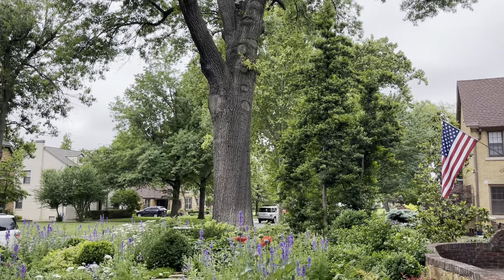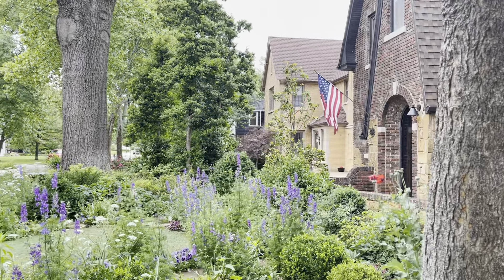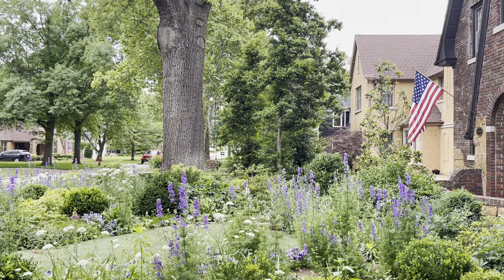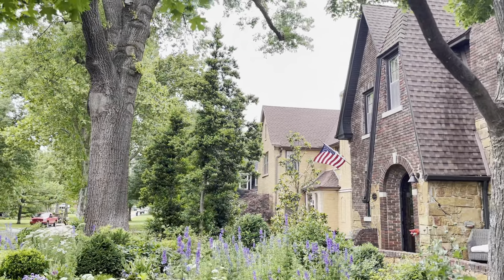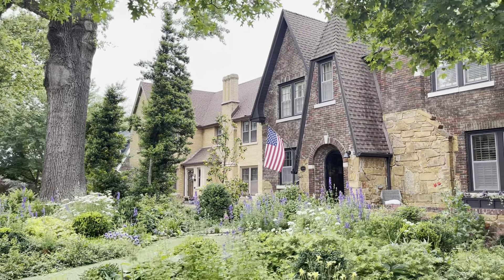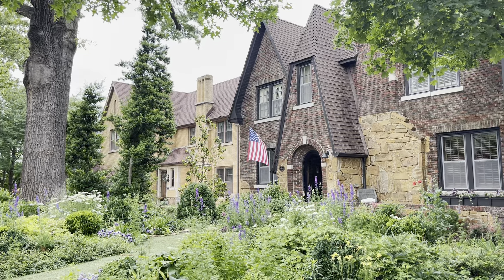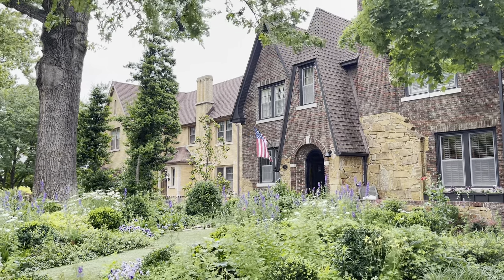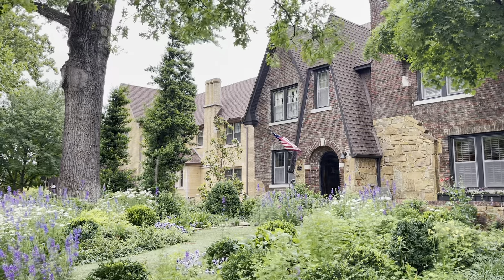Upcoming Arbor Image Video 🌳 Get Your Questions In!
See the link for information on the deep root feeding!

Put your questions in the comments and I will get them organized and ready to ask on Thursday! Weather permitting! ⛈️